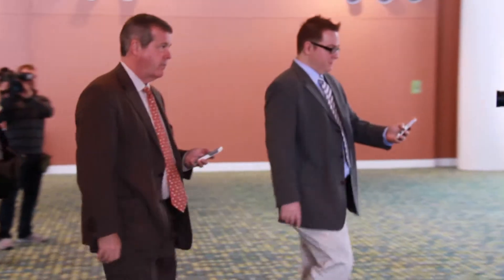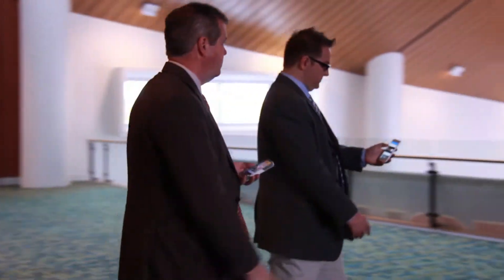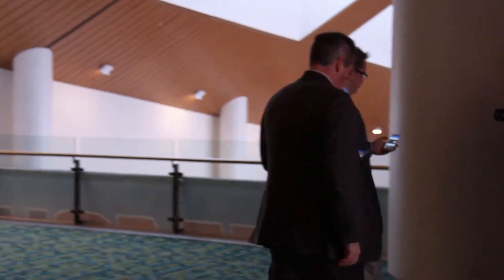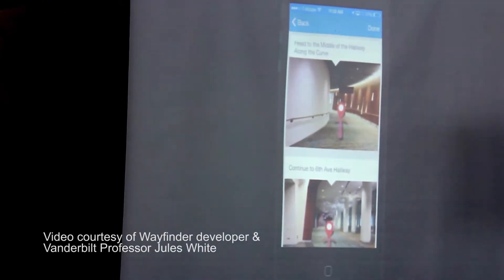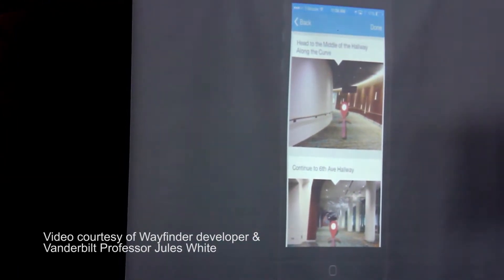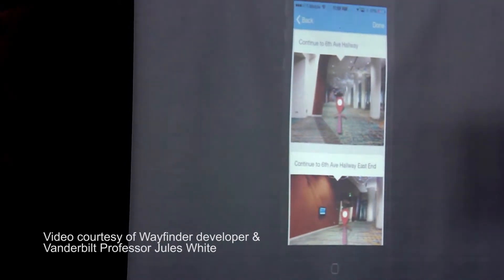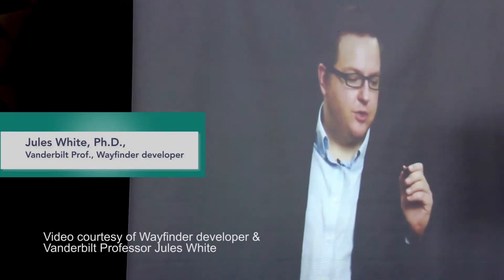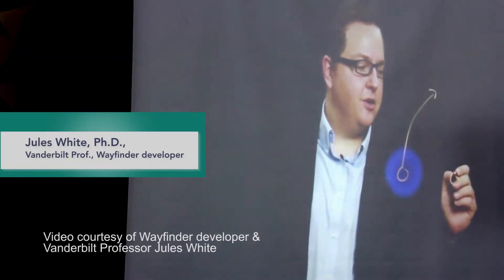Music City Center unveils Wayfinder app, developed at Vanderbilt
A video produced by Vanderbilt Center for Technology Transfer and Commercialization.